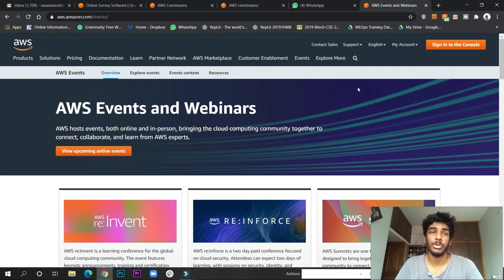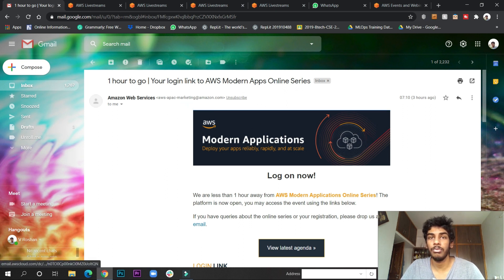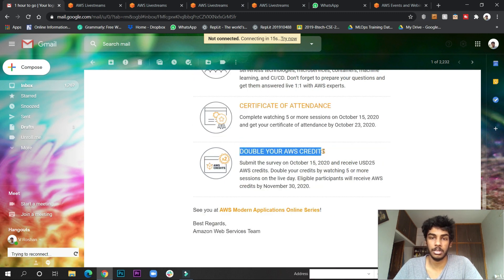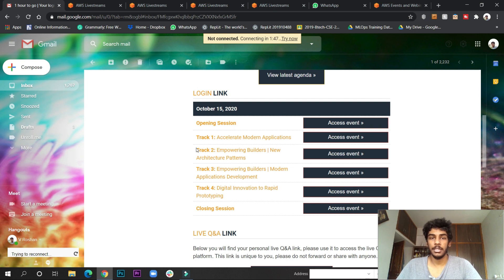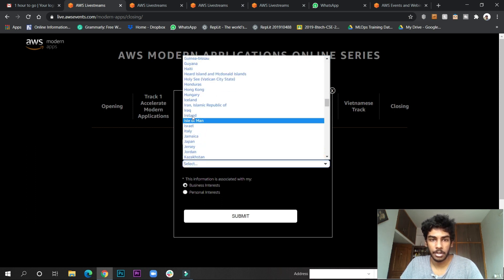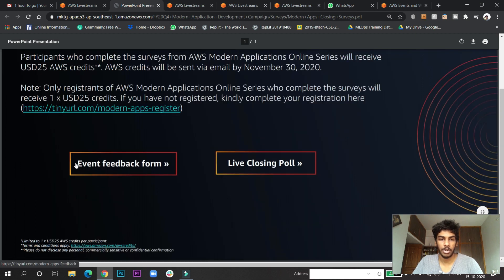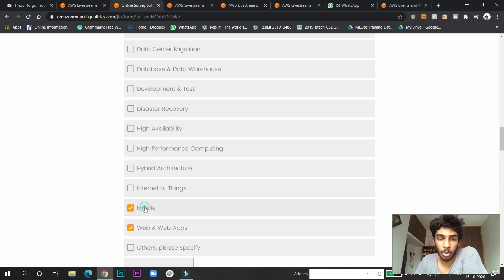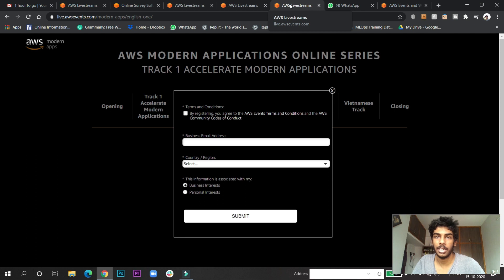How to get $50 instant Amazon AWS credits (2020) | Modern Apps Online Series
🛑So guys this is new recent video all about
amazoncloud earning credits

Follow me on -- DM for any further doubts.